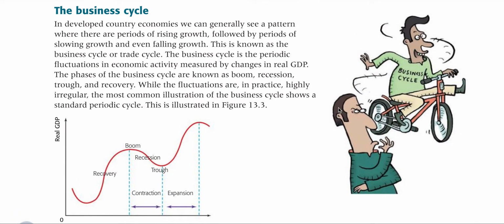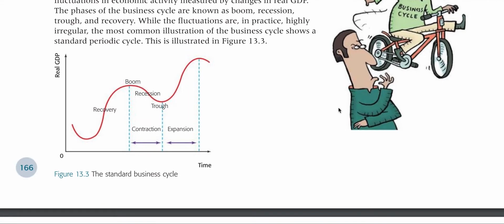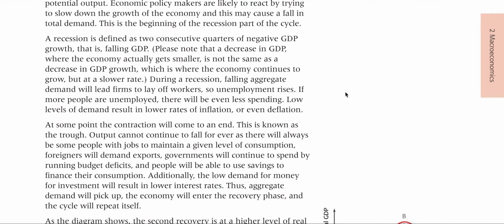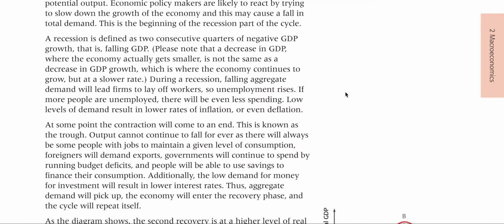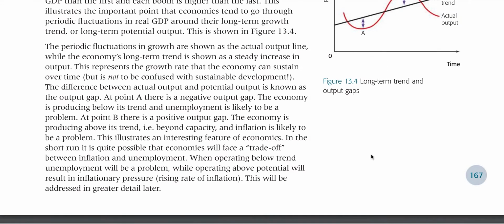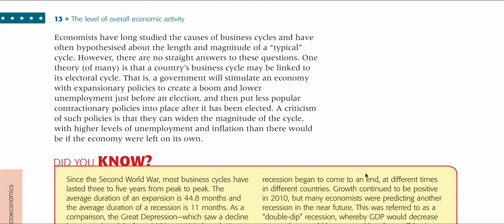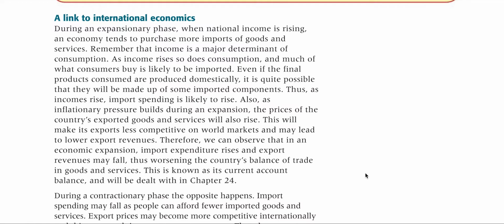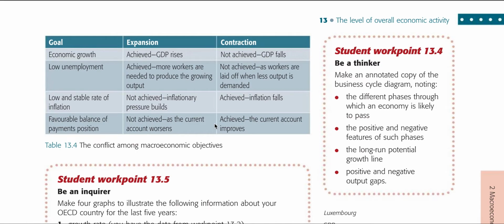2 1 Macroeconomics Business Cycle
2.1 IBDP Macroeconomics overview of the business cycle. The impact of varying trends in the economy against macroeconomic objectives are discussed (unemployment, inflation, balance of payments and growth).